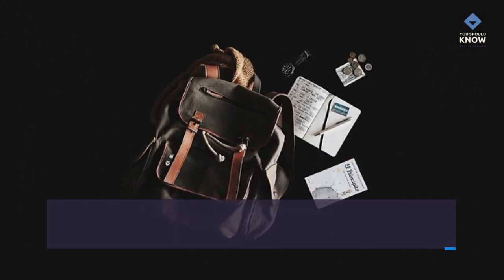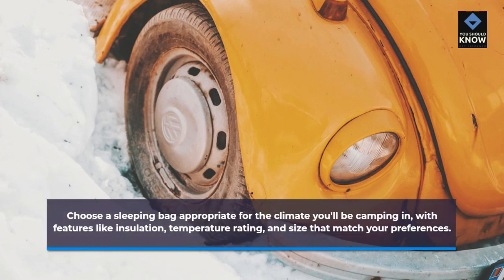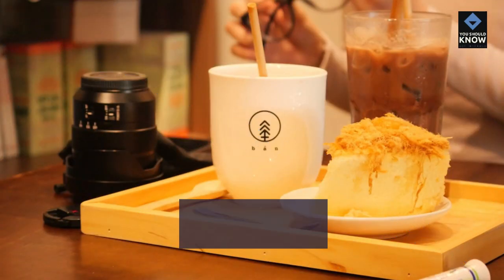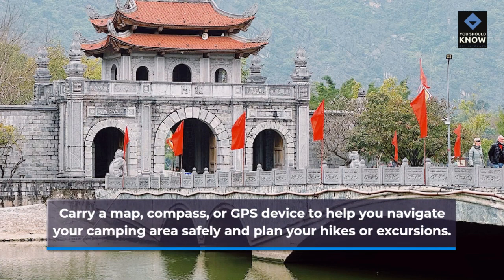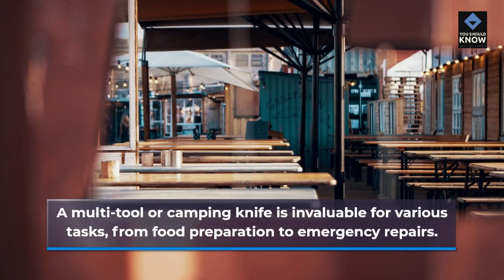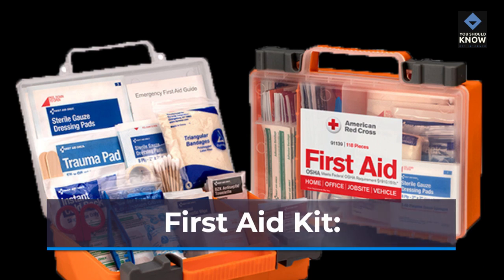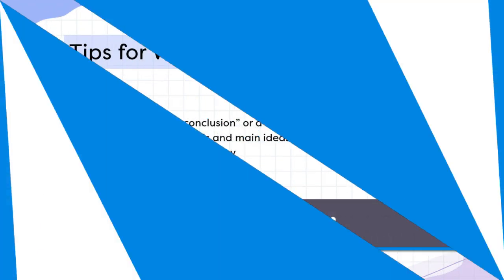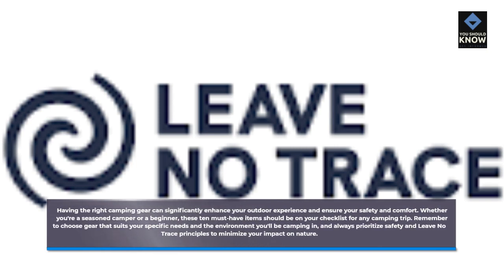Top 10 Must Have Camping Gear for Outdoor Enthusiasts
Gear up for your outdoor adventures with this list of essential camping gear to ensure a comfortable and enjoyable experience.